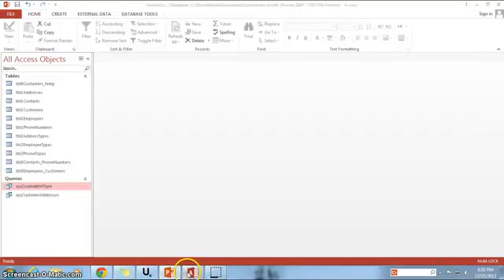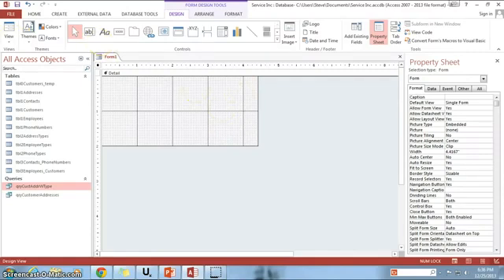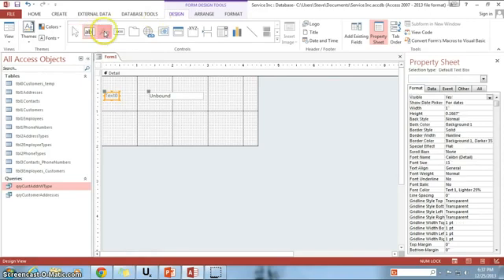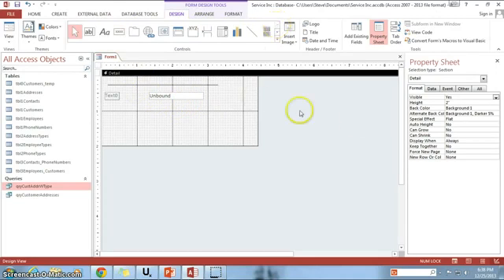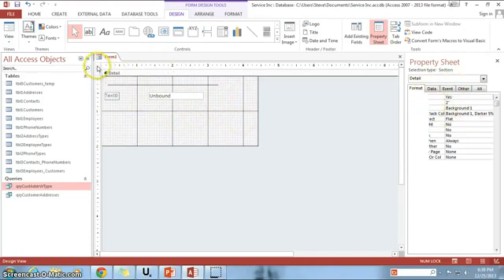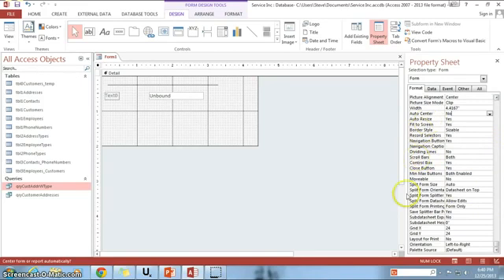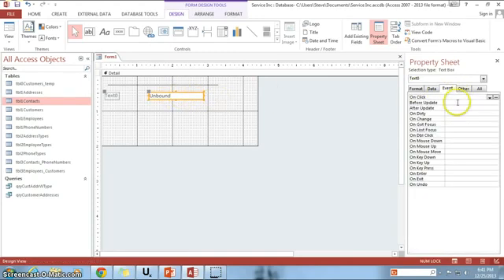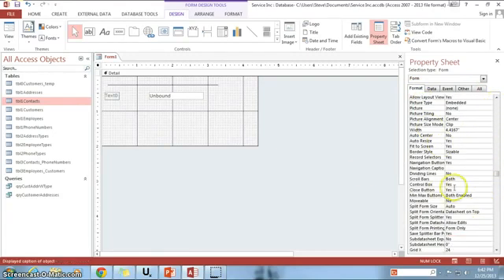18 Introduction To Forms Programming In Access